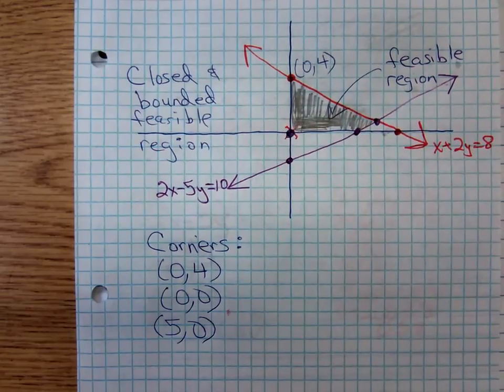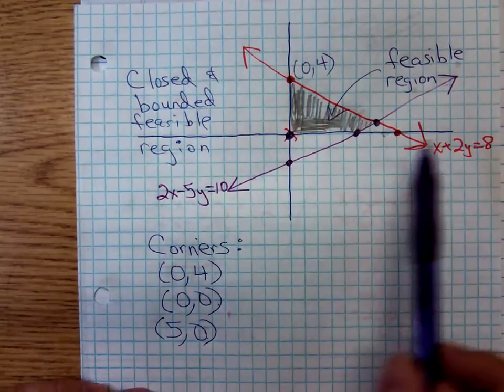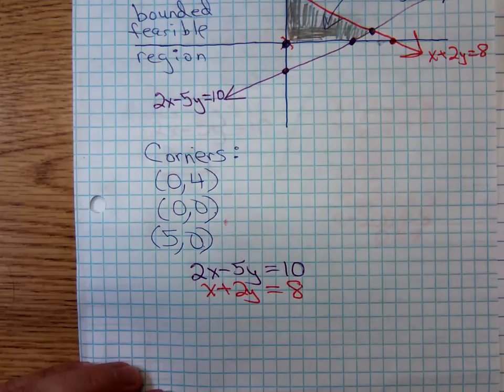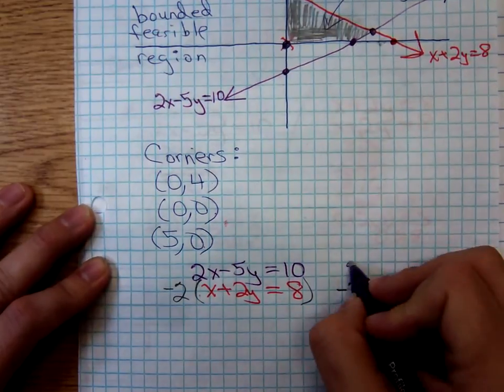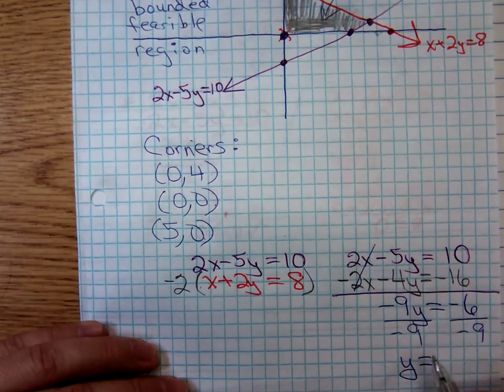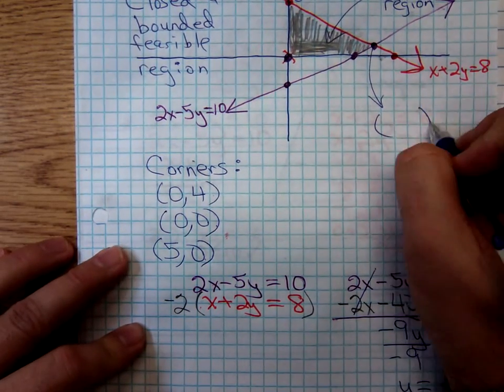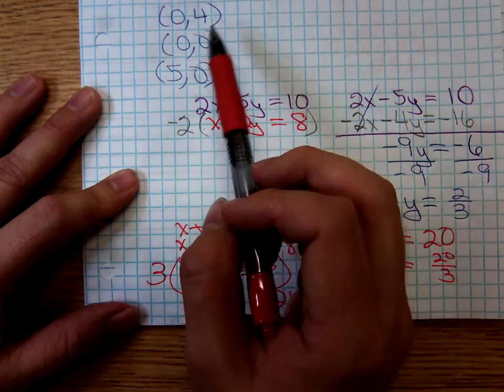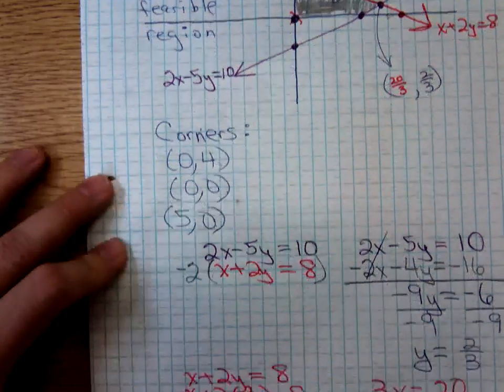Math 1324 Linear Programming Finding Corner Points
Tim finds the corner points of a feasible region in his Math 1324 class.